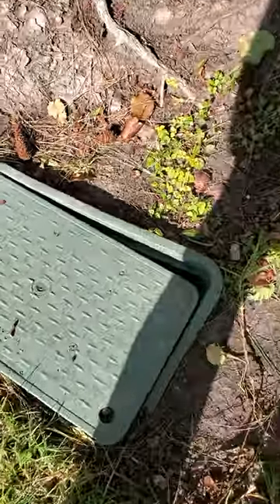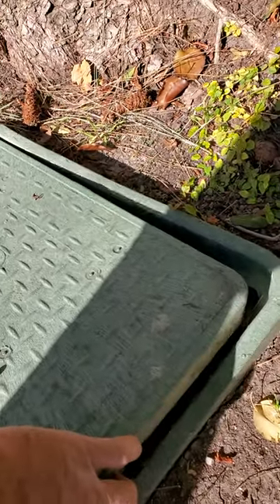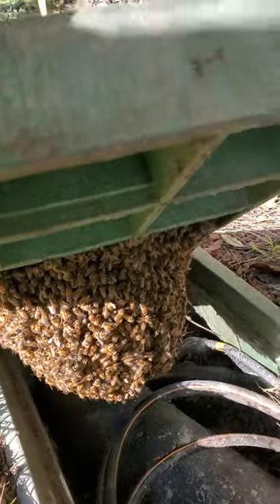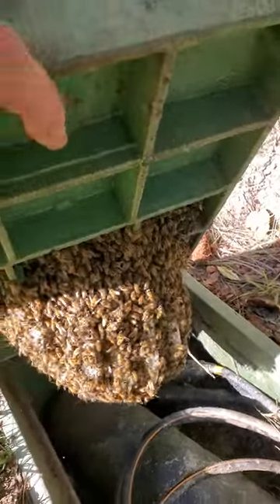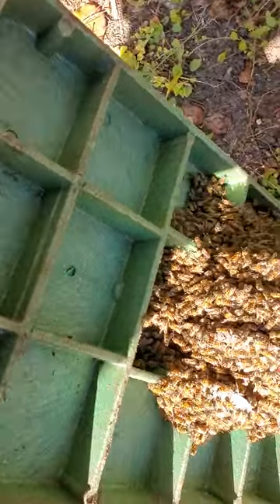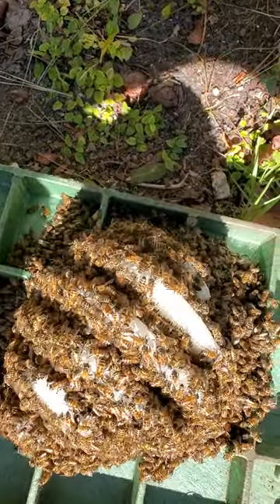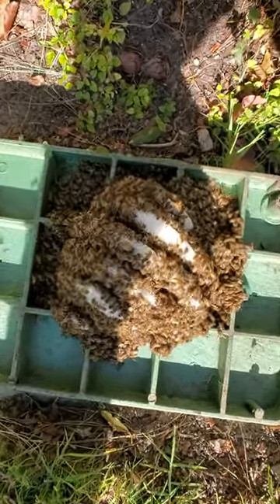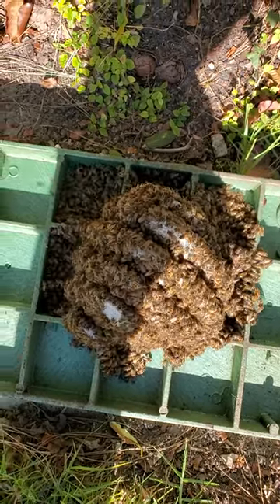SoCal Bee Removal and Relocation- Live Removal Of Swarm Inside Cable Vault In Irvine Gone Right.